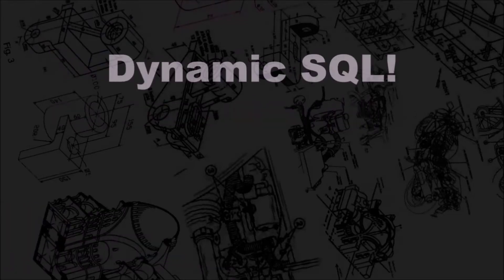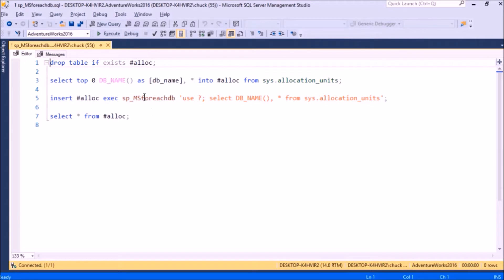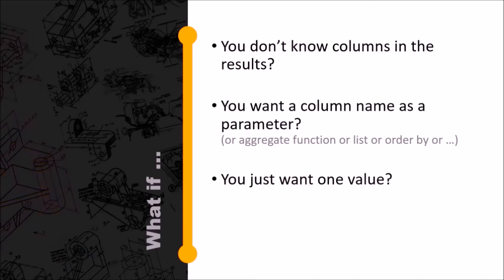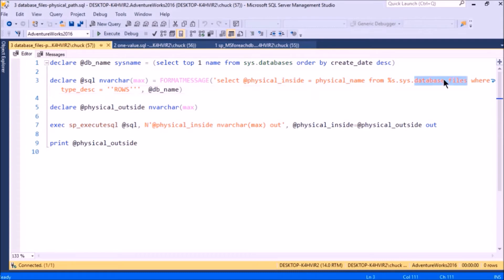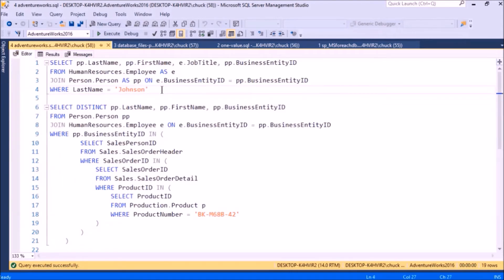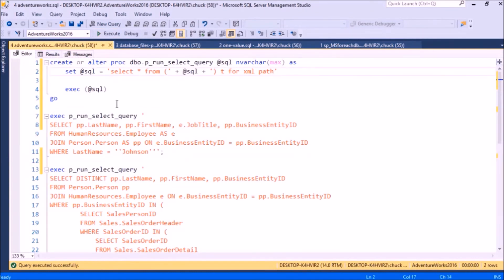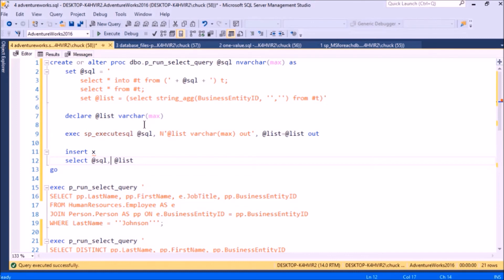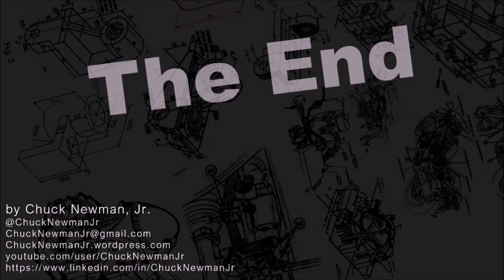The magic of sp_executesql()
This extended stored procedure comes with SQL Server. It works like execute() but better. It can take parameters as input and output.